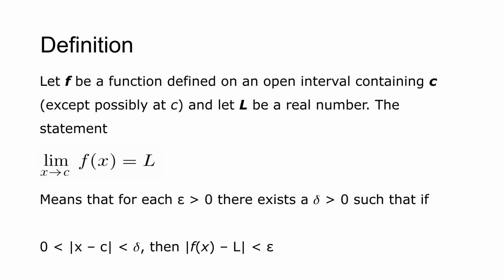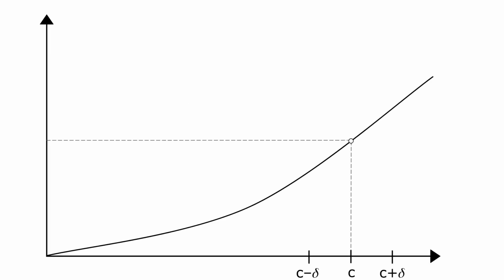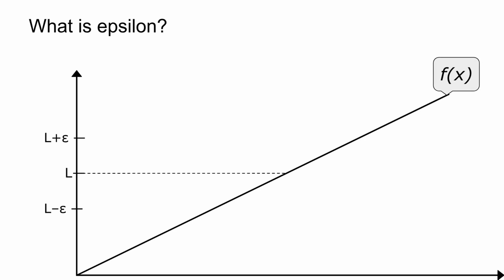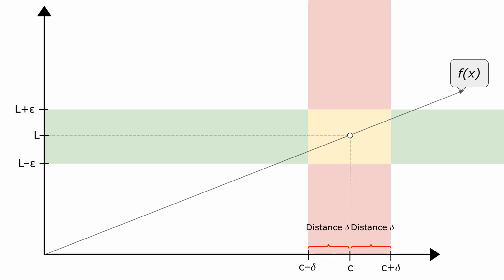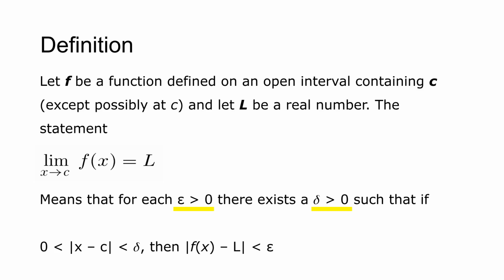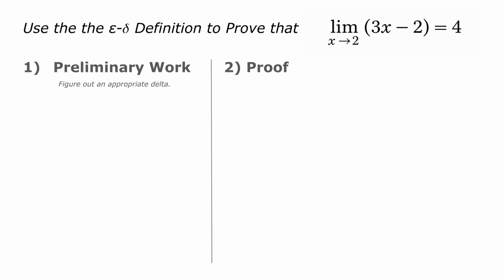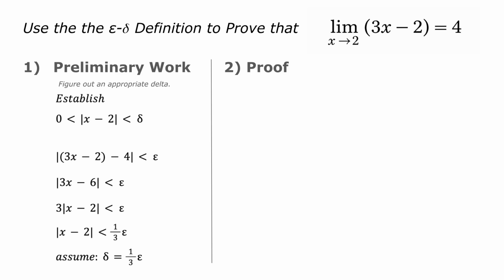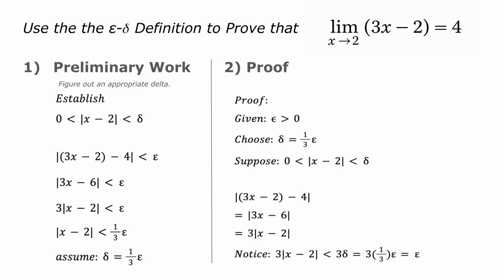ε 𝛿 Definition to Prove a Limit - (Gone Wild!)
Hi

Reference: Calculus of a Single Variable 8th Edition by Larson, Hostetler, and Edwards.